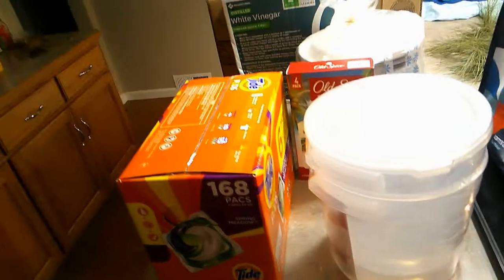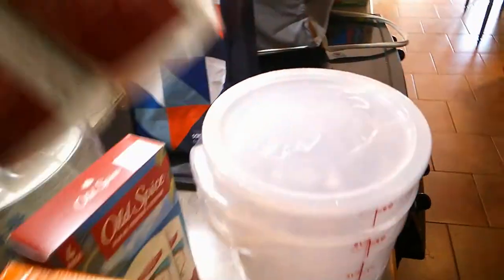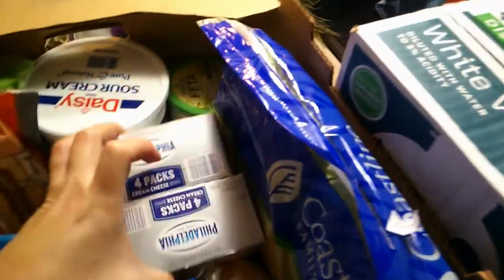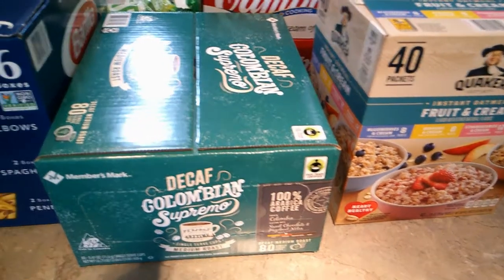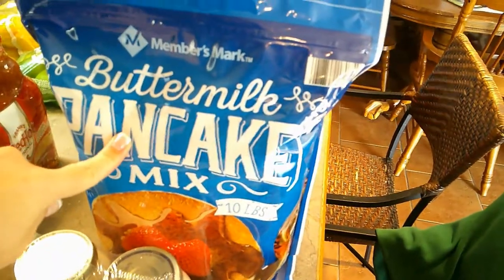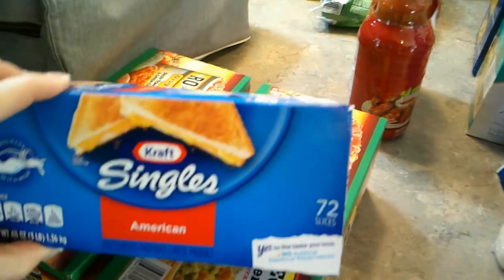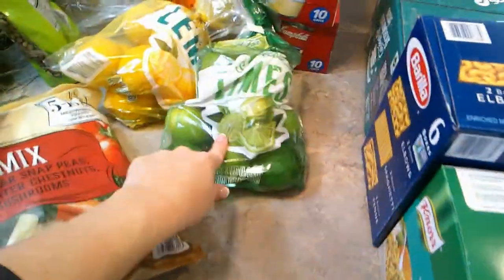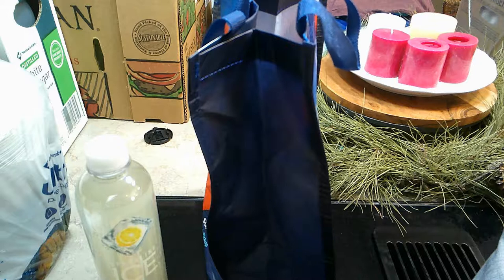Sam's Club Haul December 2020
Well friends, we finally got our new computer...the last computer, may it rest in peace, crashed a couple of weeks ago. I continued to record, but had no way to edit until we got this one. Living on a budget can sometimes cause us to delay our pleasures.

This Haul is considerably smaller than our last one from Costco, and you can tell that simply comparing the prices. I will add that I can not tell you how much I appreciate Sam's Club for doing the pick up orders. Man, does that save me some seriously valuable time.